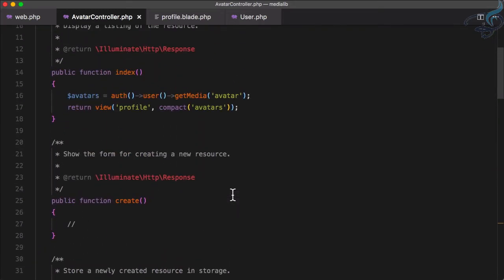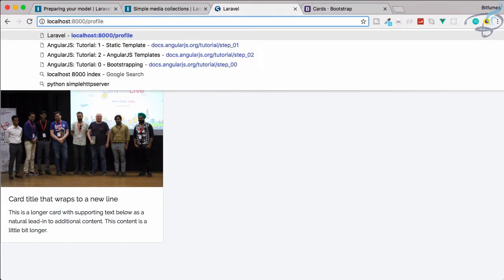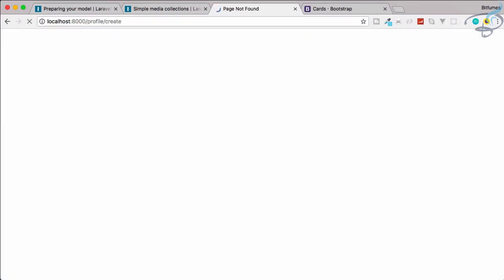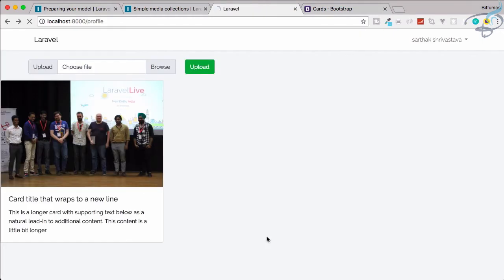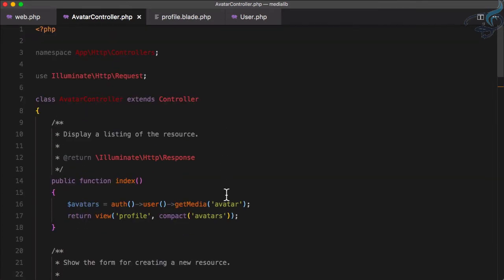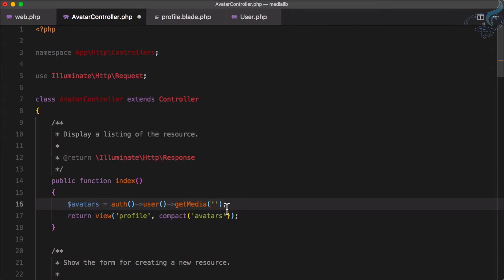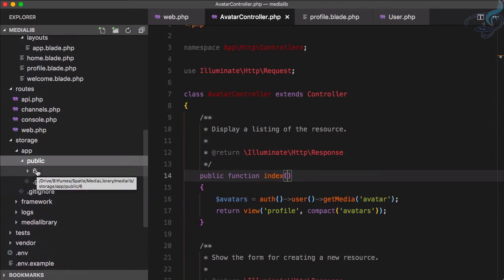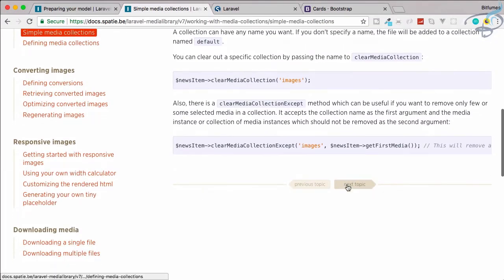Spatie Laravel Media Library - Get Media and show that in view #4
Fetch Media from the collection and show on view
Manage Your Media, Image, video, file on Laravel with Spatie's Laravel Media Library.

FOLLOW ME

--- QUESTIONS? ---